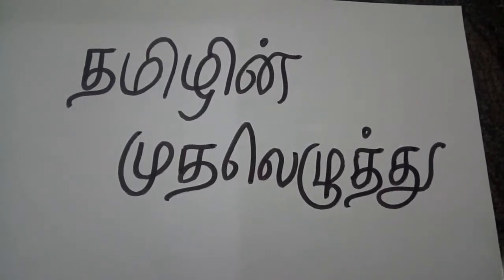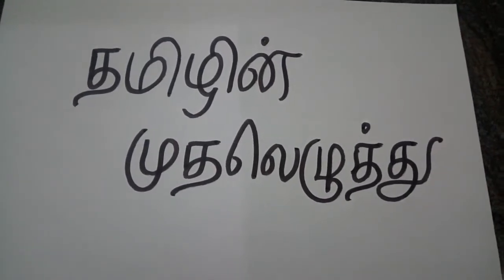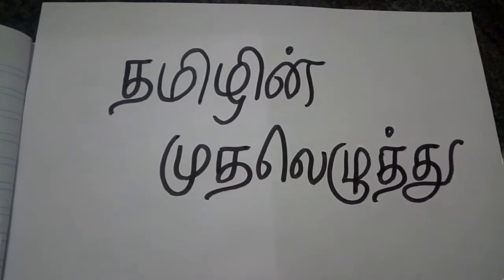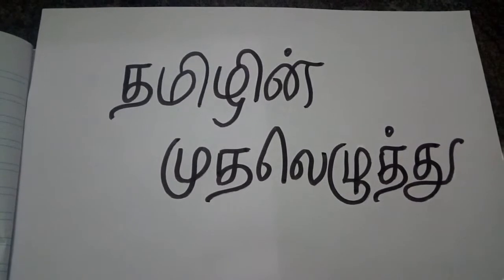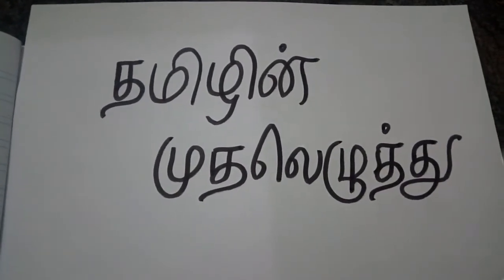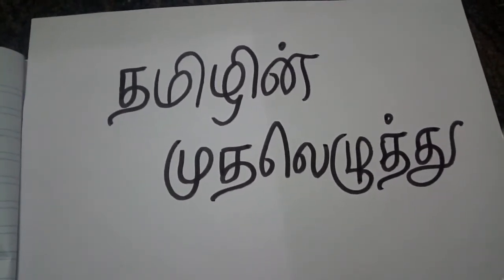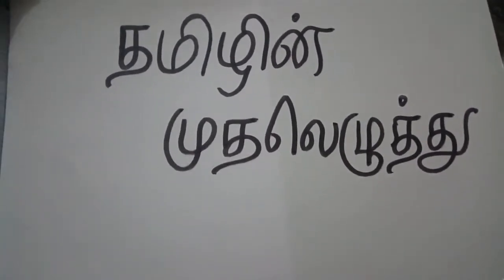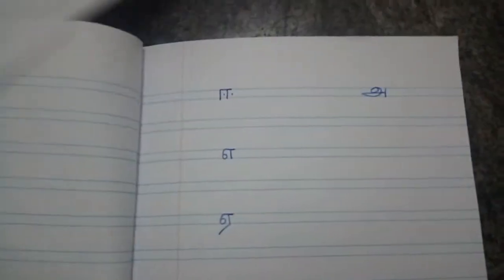தமிழில் எழுத வேண்டிய முதலெழுத்து